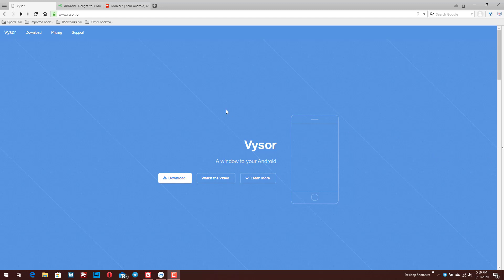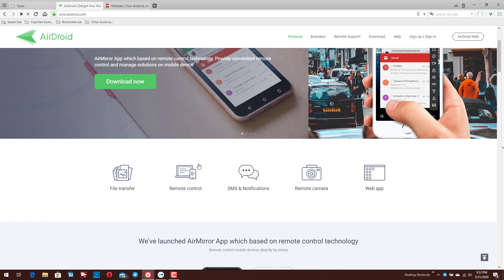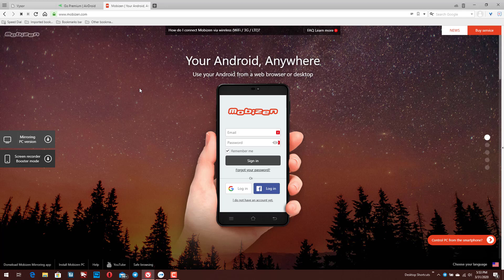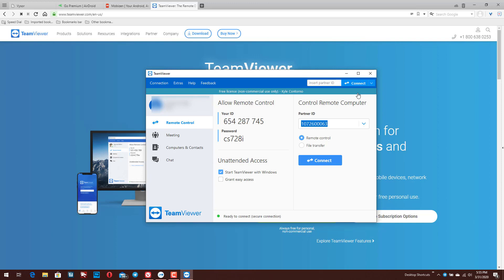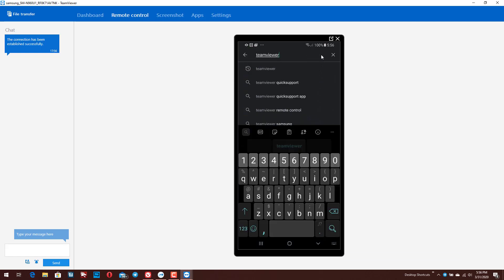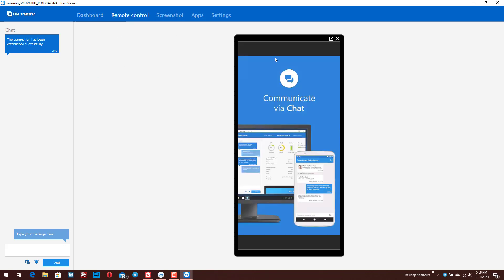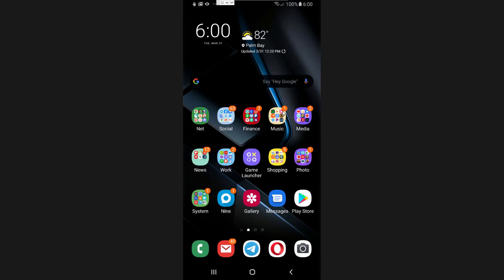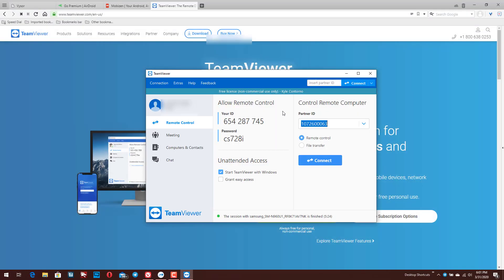How To Cast Your Android Screen To Your PC FREE 2020!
In this video, I show you how to cast your Android Screen to your PC free!